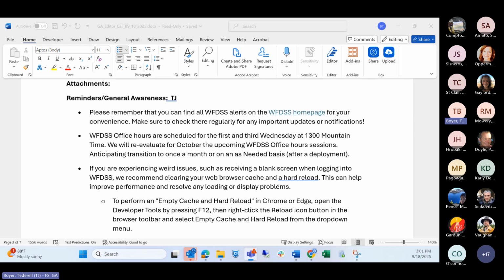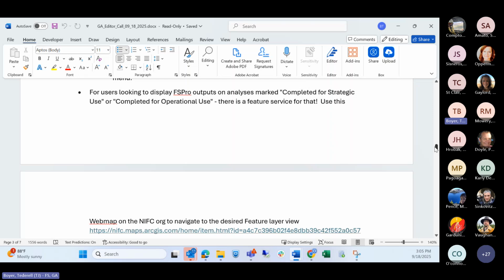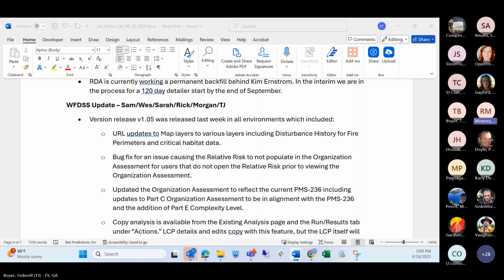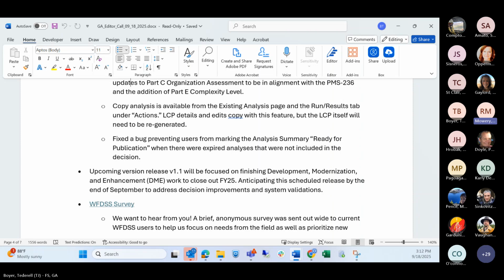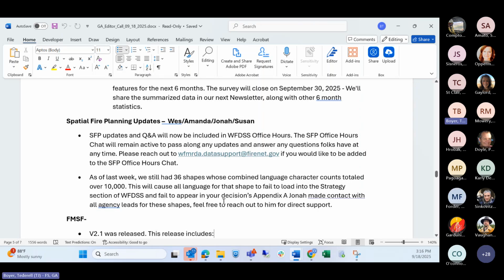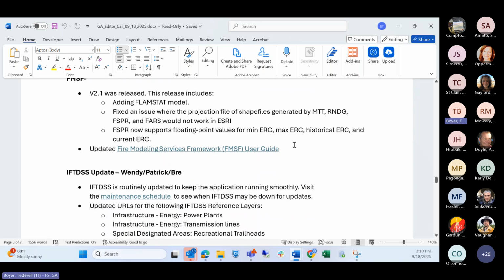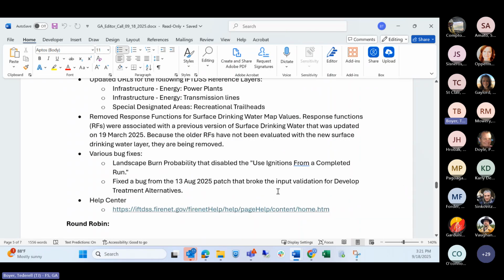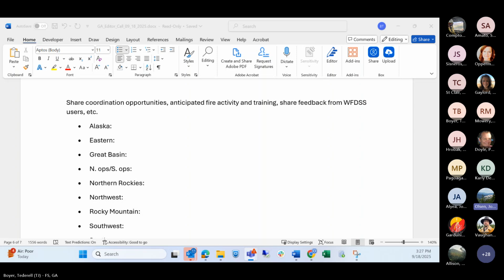GAE Monthly Call: September 18, 2025 (Recording)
GAE Monthly Call